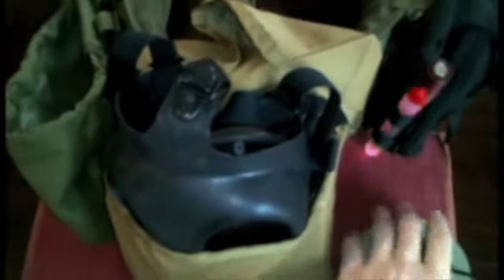Tactical Tuesday #4 Season One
Using a Gas Mask or Bio Hazard Suit can sometimes not only be practical but tactical as well.
Any Mall Ninja's running around without a Gas Mask of some sort or another are not REAL Mall Ninja's- Do not trust Fake Mall Ninja's.

Most content is original.
Only youtube.com has permission to host video.